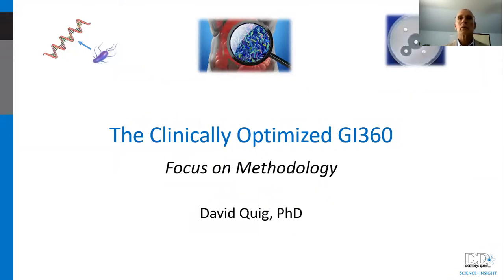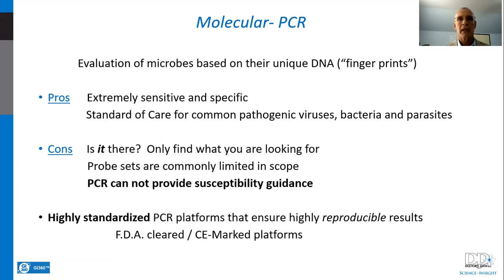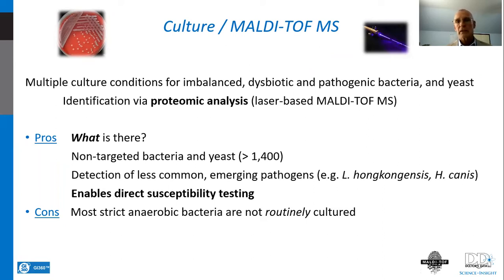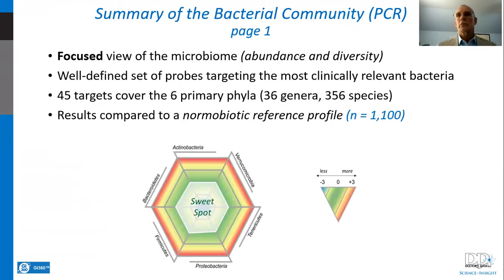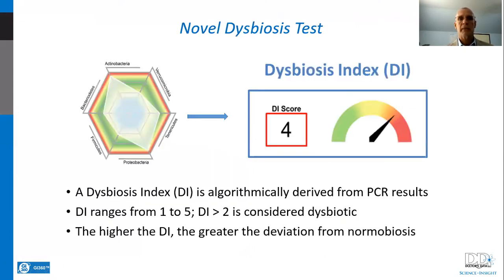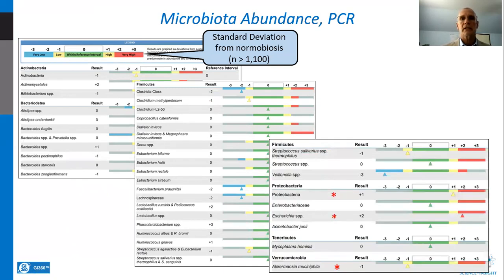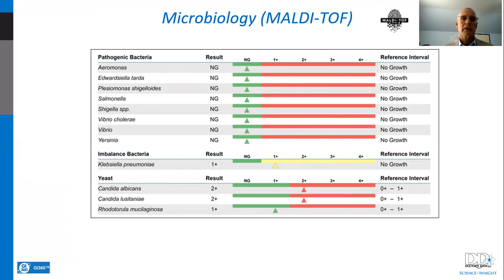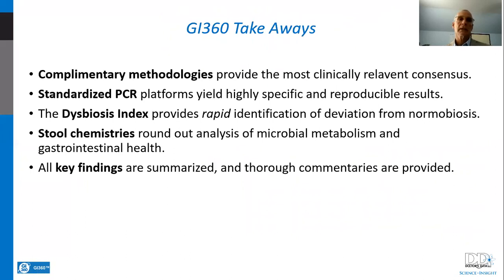GI360 | The Clinically Optimized GI360: Focus on Methodology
CHAPTERS:
00:00 GI 360 Webinar Introduction
00:54 Overview of GI 360 Capabilities
01:48 Why Multiple Testing Methods Matter
02:49 PCR Methodology: Strengths & Limits
03:50 Culture-Based Microbiology Explained
04:51 Importance of Direct Susceptibility Testing
05:45 Parasite Detection: PCR vs. Microscopy
07:01 Page One Report Walkthrough
08:19 Dysbiosis Index Overview
09:02 Deep Dive: Targeted Bacteria & Findings
09:30 Pathogen Detection & Microscopy Use
10:02 Culture Analysis & Expandable Panels
11:00 Yeast Detection & Susceptibility Testing
11:49 Stool Chemistry & Biomarker Summary
12:49 Key Takeaways & Further Resources